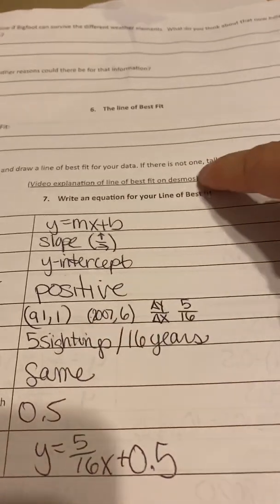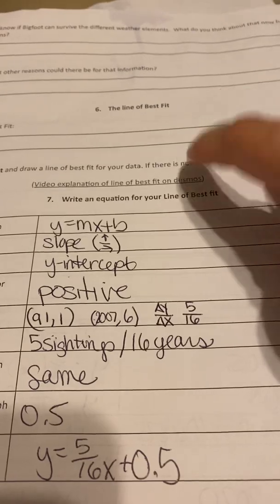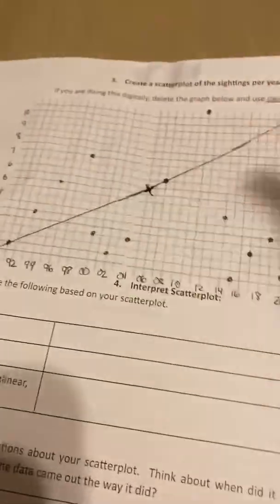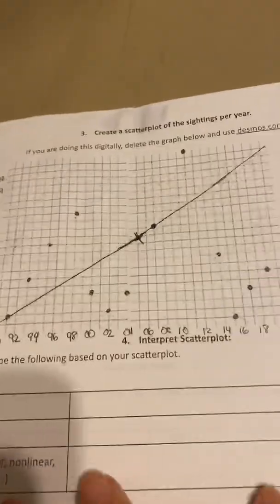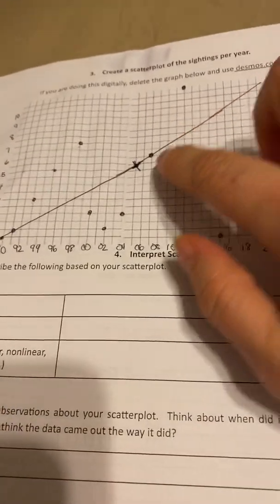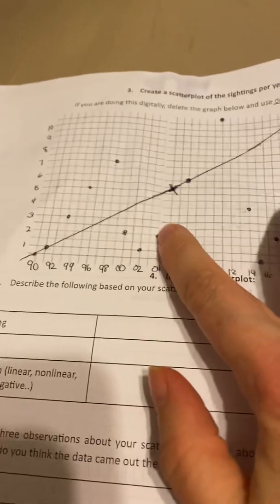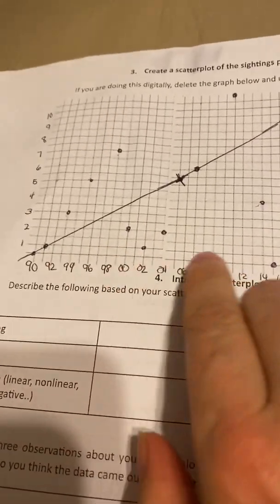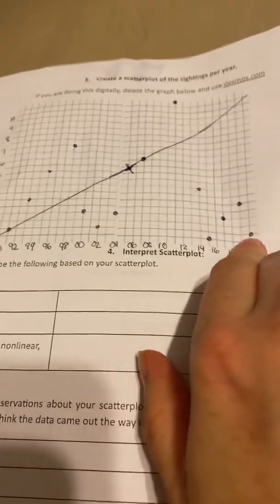Prediction packet: line of best fit on paper